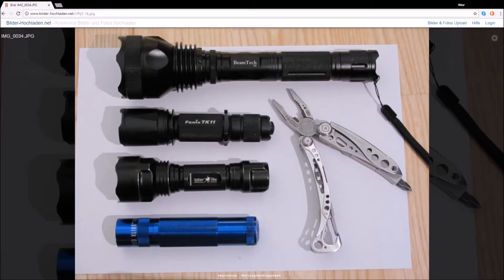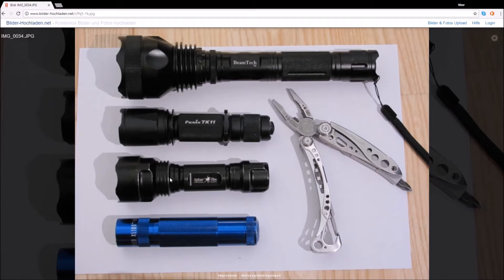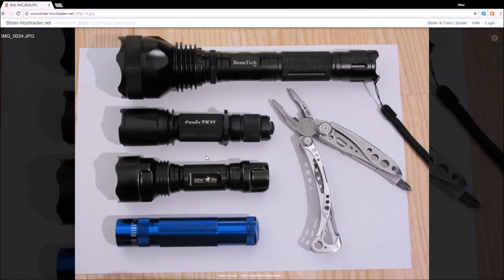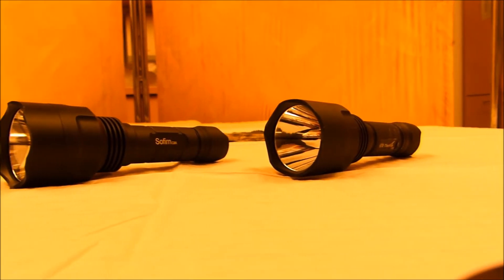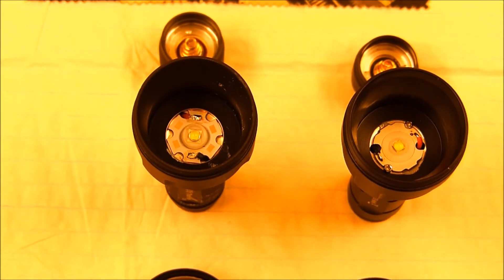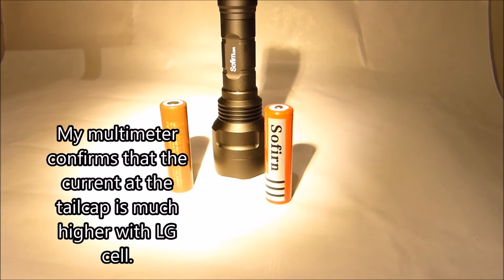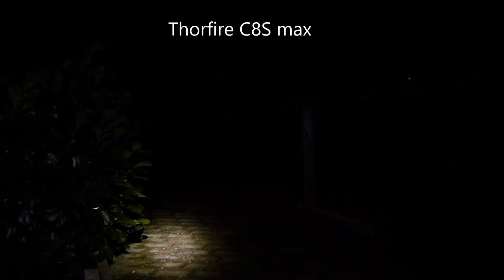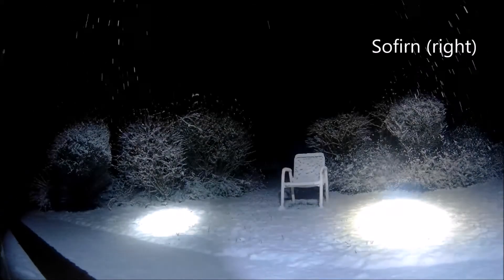Sofirn C8A vs Thorfire C8S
Duel of two modern C8 lights.